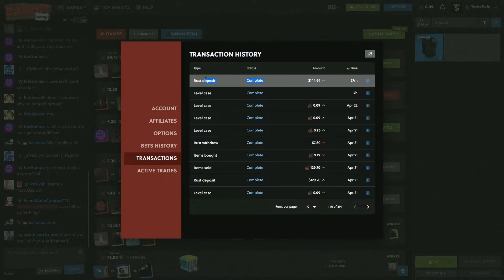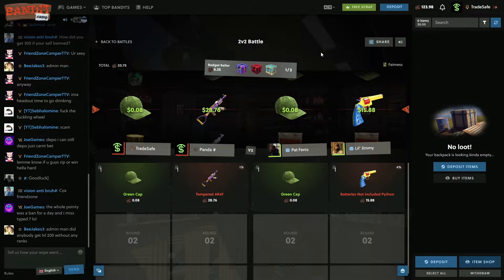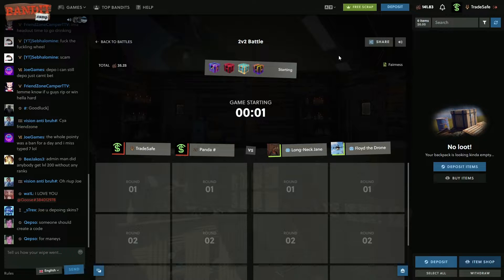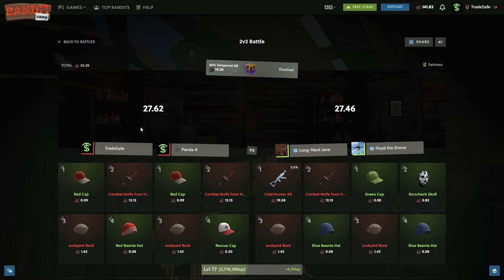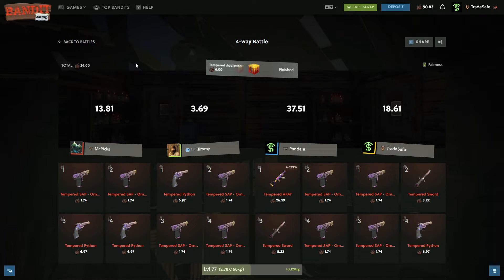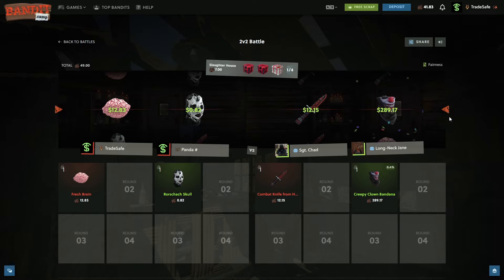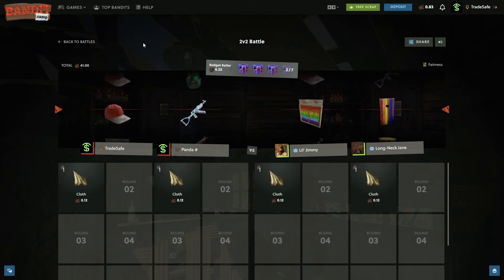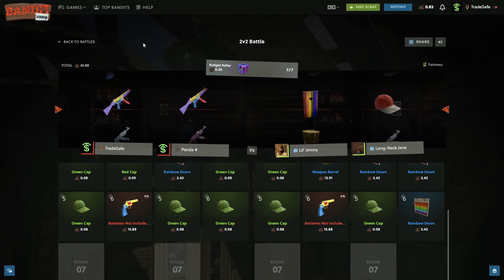Bandit camp battles with PANDA?!?! Volume 2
We took panda to bandit camp...
Did we win? i guess you will have to see!